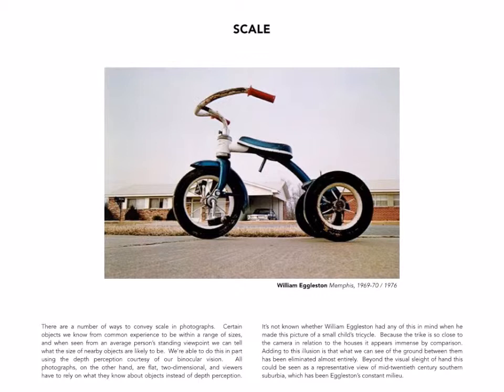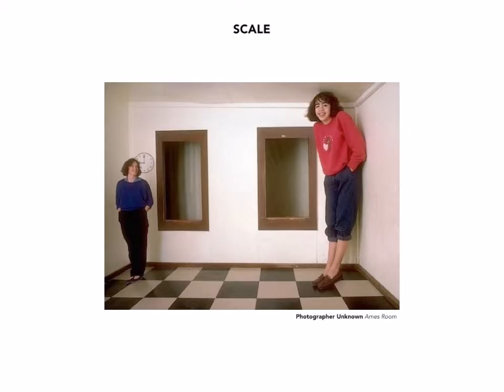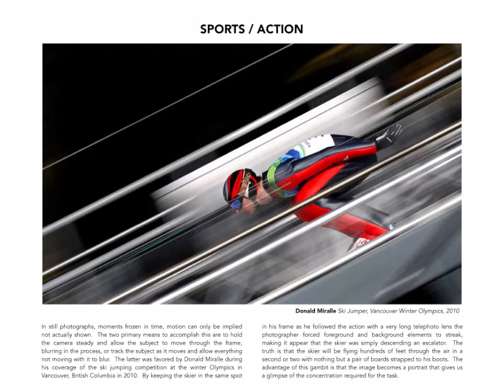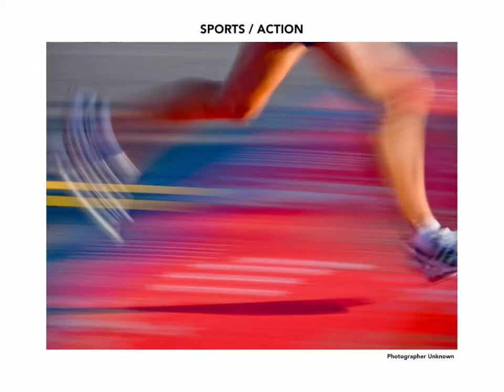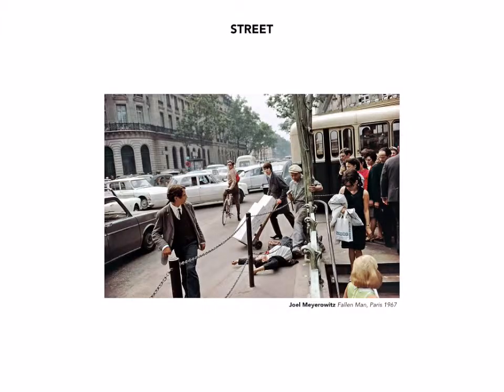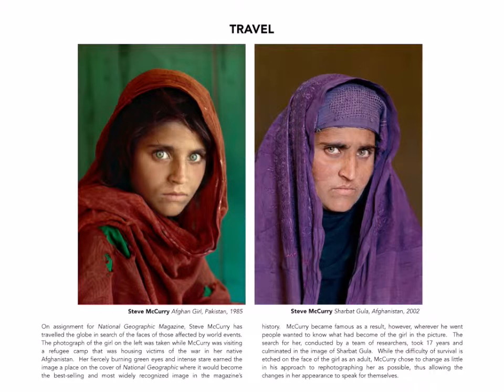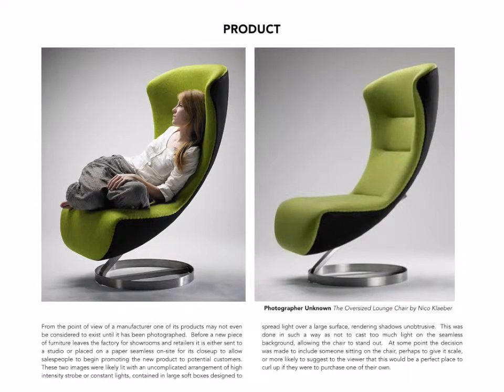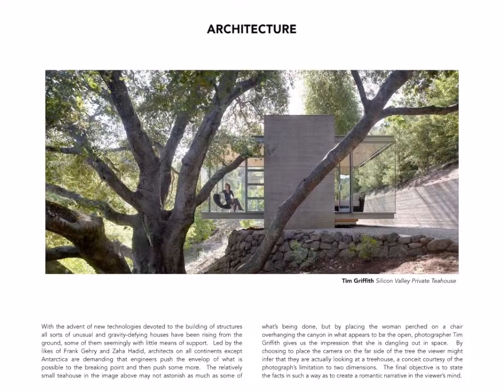UCLA PhotoComp Lecture Wk1 Pt3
The third of three lectures accompanying Week 1 of the UCLA Extension course Photographic Composition.